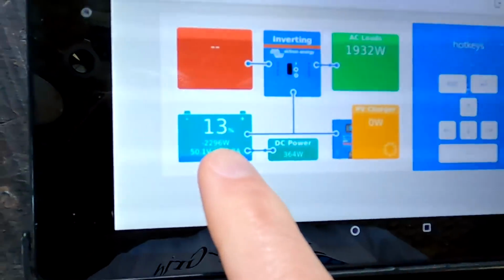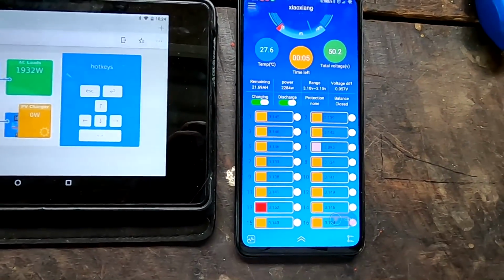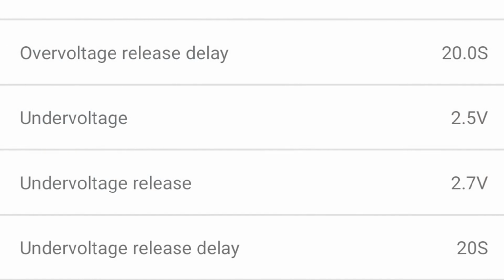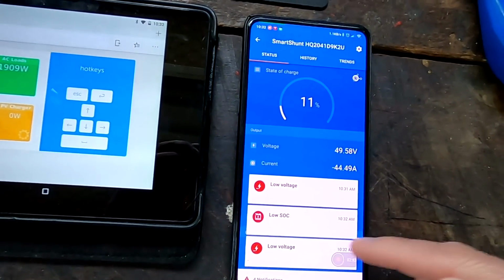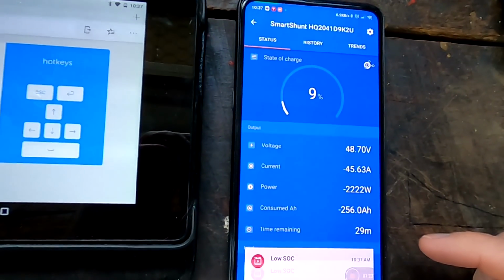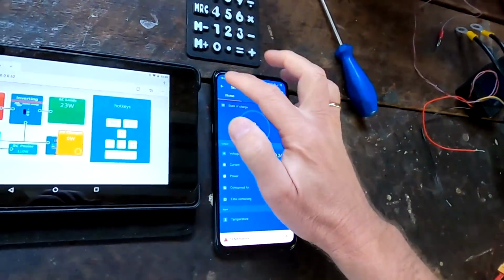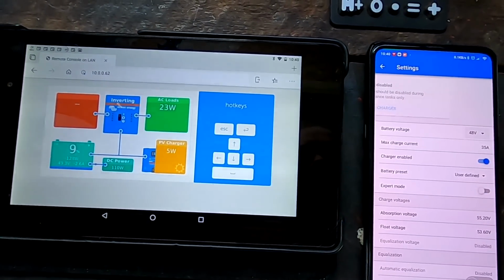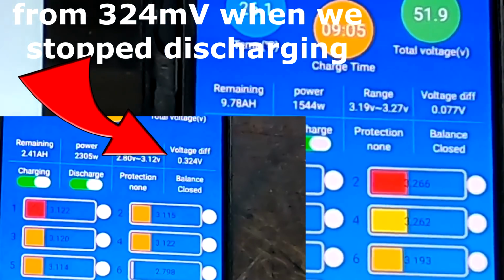Over 90% Depth of Discharge. Why go further?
The chance was there to fully discharge the battery. So I did!
I wanted to check how the battery performs at the very low end after our full top balance calibration 2 weeks ago. How much capacity do I get out of the battery? I have not balanced the pack since the calibration, no BMS balancing, no active balancer, nothing, just the usual charge and discharge cycle during daily usage.

The result is more than satisfying. Over 90% DoD (depth of discharge) is very good and probably all I would expect from a 16s battery pack anyway. Why would you try to optimise that with active balancing or other methods to squeeze even more energy out? If you're that tight in capacity, get a bigger or second battery.

Take a live sneak peak at the Off-Grid-Garage in the Victron VRM World: